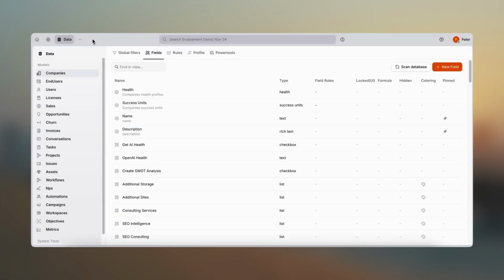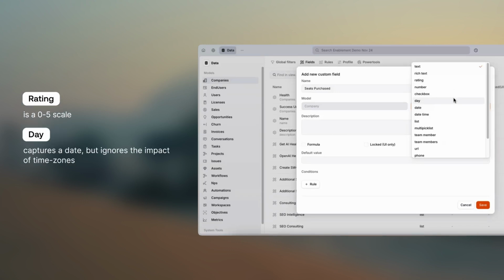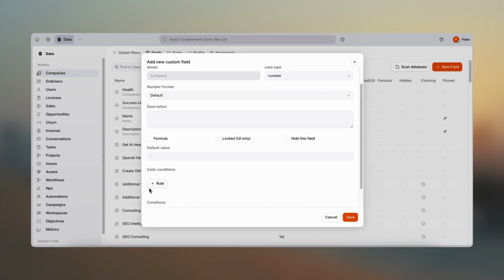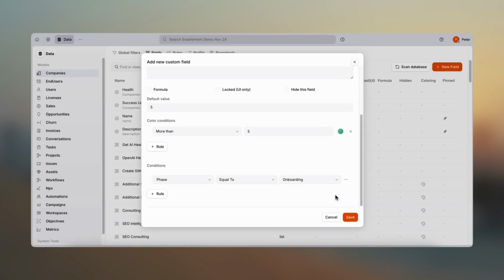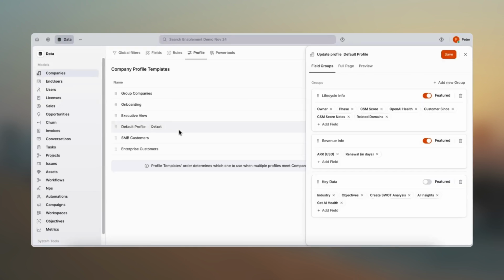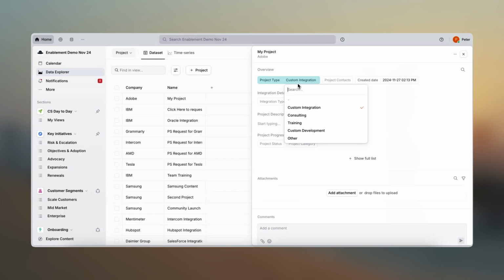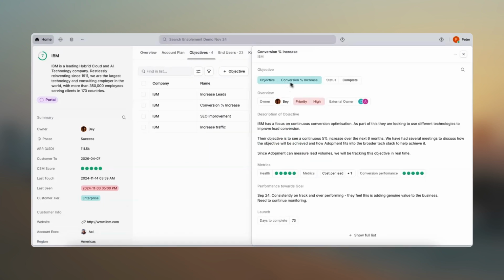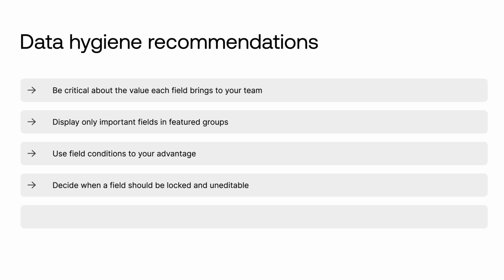Field Management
Learn how to create, manage, and optimize fields in Planhat.